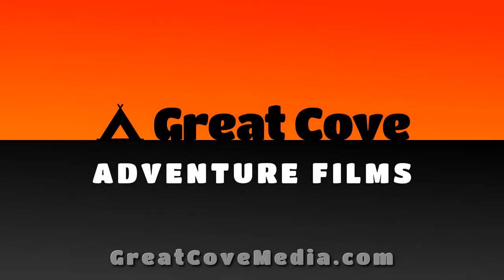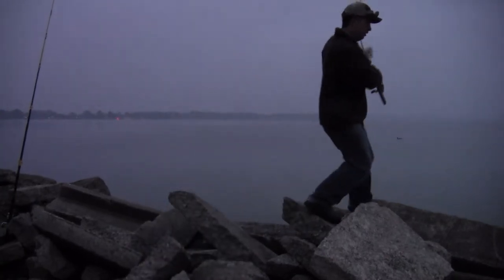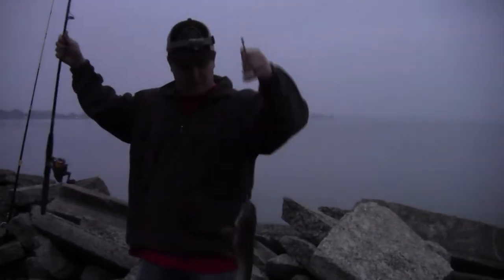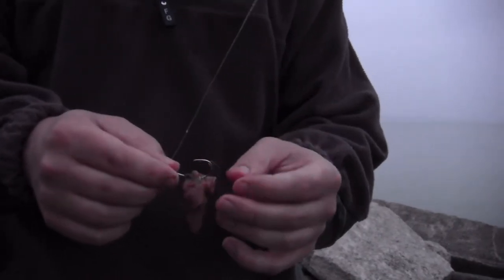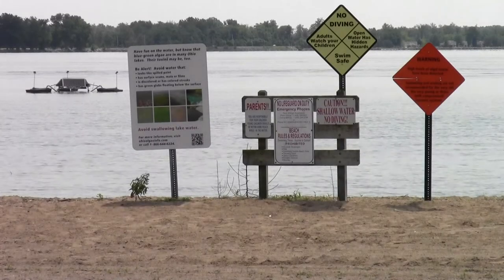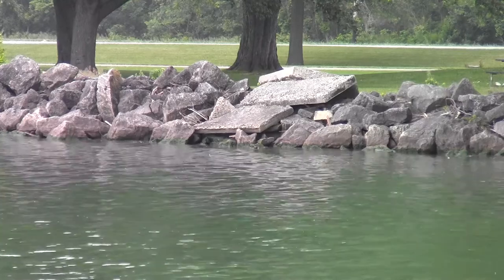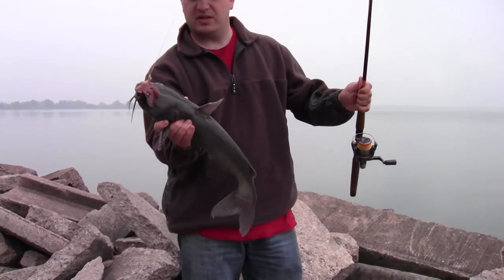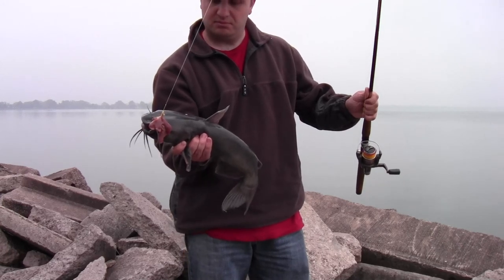Catching Catfish on Grand Lake St Marys - June 2013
Eldon goes fishing and catches some channel catfish on Grand Lake St Marys in Ohio and talks about some of the water quality challenges.  The catfish were caught using size 3/0 Bait Saver Hooks.

The fish were caught from the middle fishing pier on the eastern shore of the Lake.  Bait was Chicken Liver.